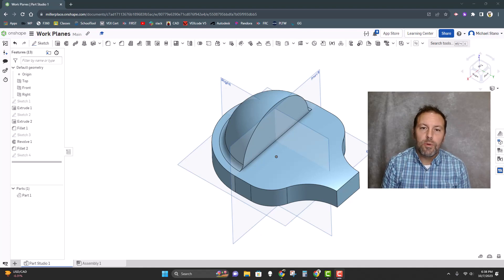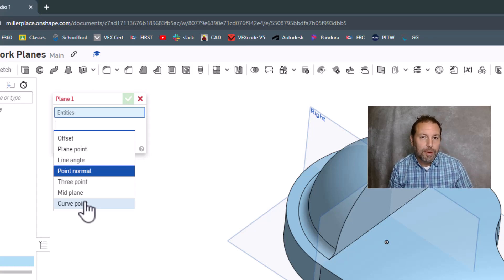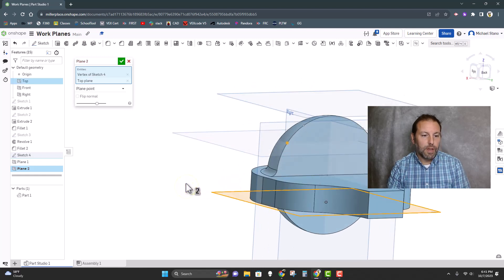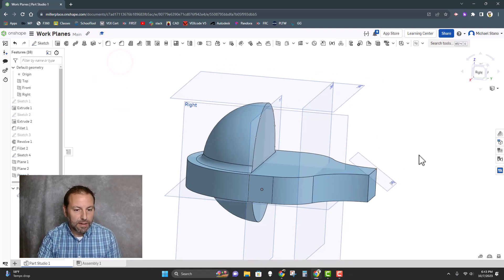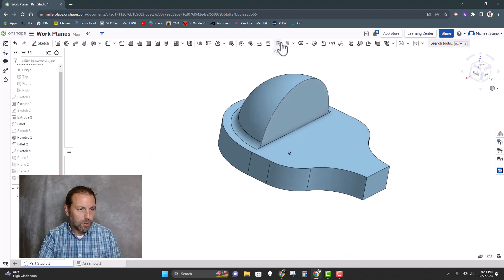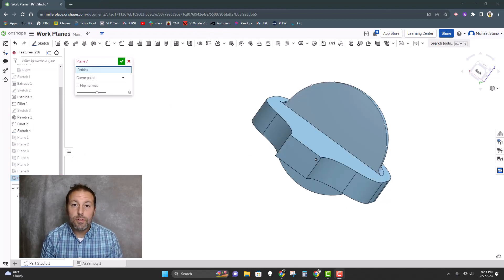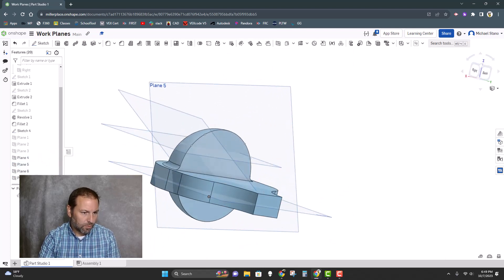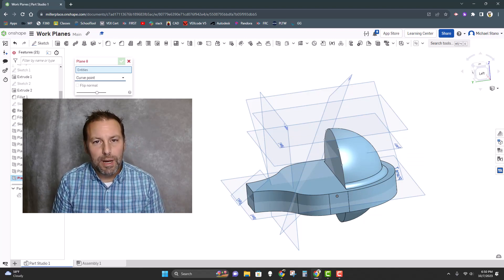Work Planes in Onshape!!!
In this video we take a look at the different types of planes in Onshape the 3Dmodeling software. All planes, mid plane, offset plane, plane point, line angle, three point, and curve point. Hopefully this helps someone out!